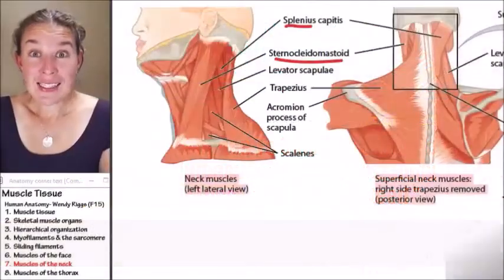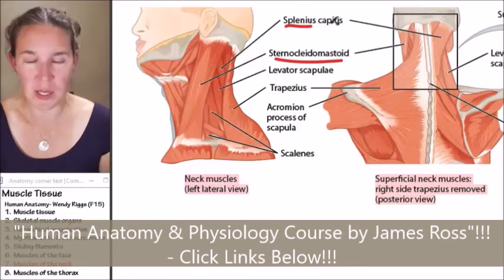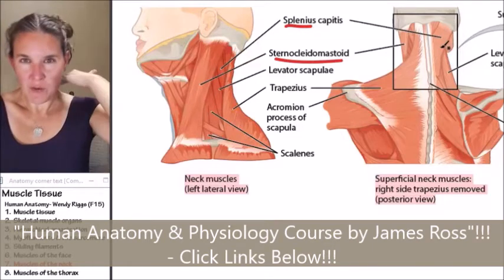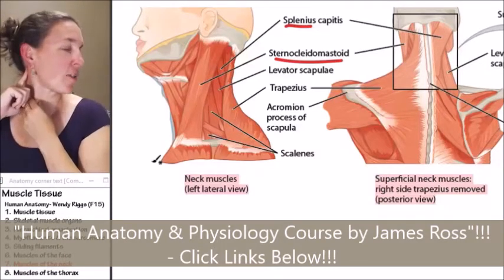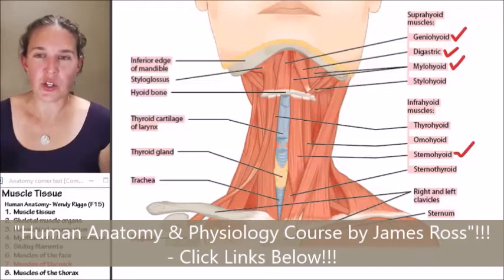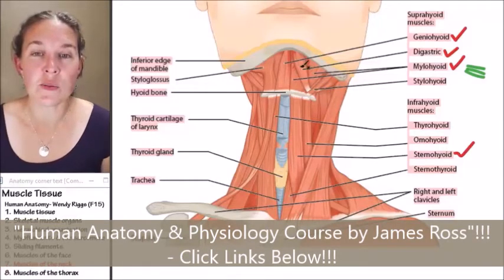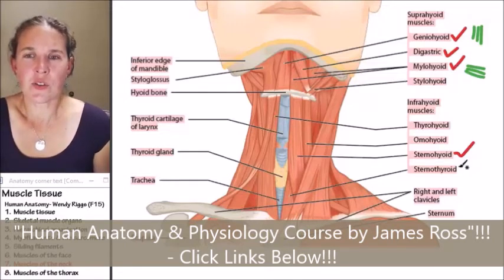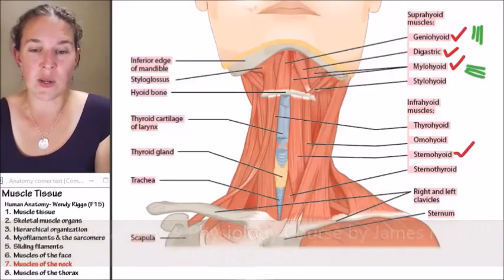How to Get an A in Human Anatomy and Physiology – Human Anatomy & Physiology by James Ross Available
- Click Link for the “Human Anatomy & Physiology Course by James Ross!!!

If you have been having problems getting the Good Grades in the Subjects of Human Anatomy and also Physiology, you may have been in-search of ways to Get Better in this Area. We have Provided Links in this Video Description that will Take You to See the “Human Anatomy & Physiology Course by James Ross!!! This Featured Course is said to Help You to Master these subjects and is also said to Help You to do this Fast and in as Short as 3 Days!!! Also, more can be said about this Particular Course, just Click on the Links Provided in this Description!!! Also, we have Featured this Video which is Created by “Wendy Riggs” because we feel that this is a Fantastic Video with Information on the Muscles of the Neck and is Very Interesting in the area of Anatomy and More!!! Once again, just Click on the Links Provided in this Description for More Information!!!

How to Get an A in Human Anatomy and Physiology
how to study for anatomy and physiology final exam
tips for passing anatomy and physiology
how to study anatomy for exam
how to pass anatomy and physiology in nursing
how to study physiology in medical school
how to memorize anatomy quickly
how to make anatomy notes
how to make anatomy flashcards
human anatomy
body anatomy
human body organs